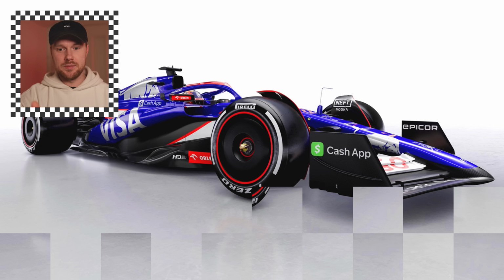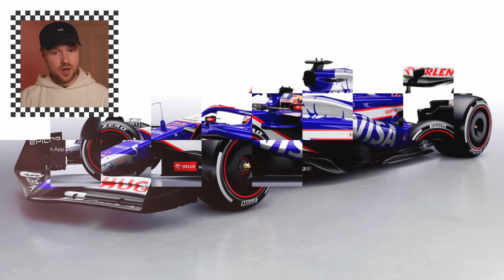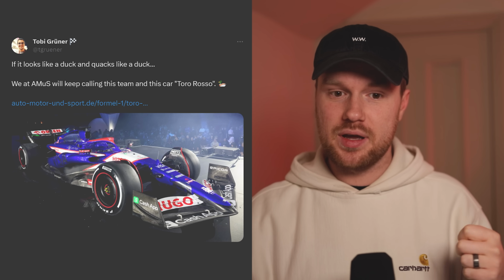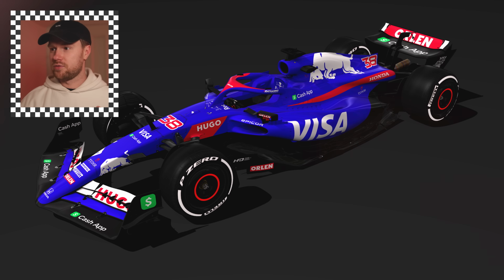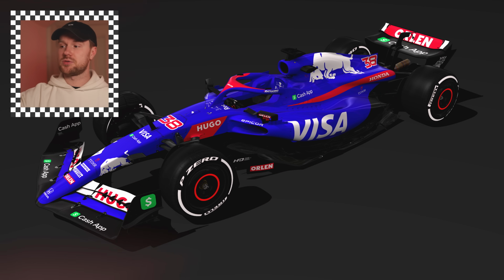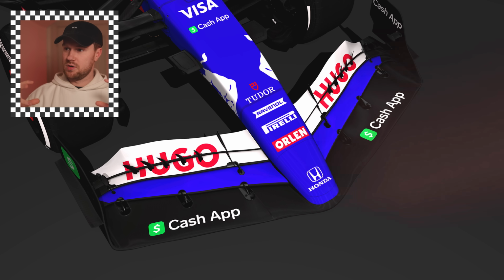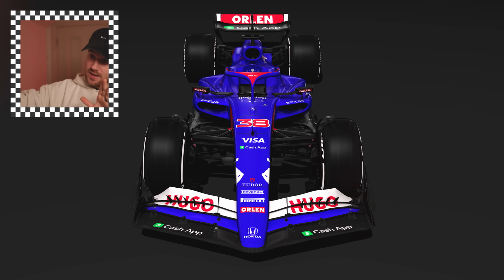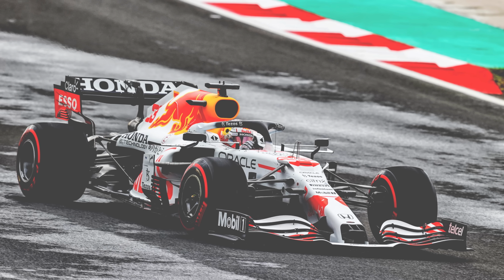I've REDESIGNED the 2024 Racing Bulls Formula 1 Car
My 2024 Formula 1 Livery Redesign Series is a go, it's time for Racing Bulls. Let me know what you think of my creation in the comments down below!